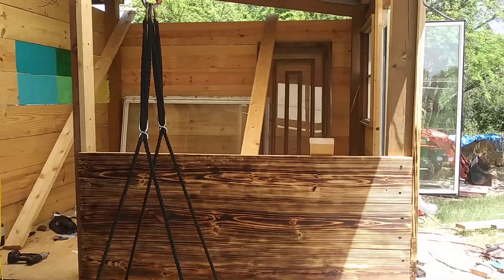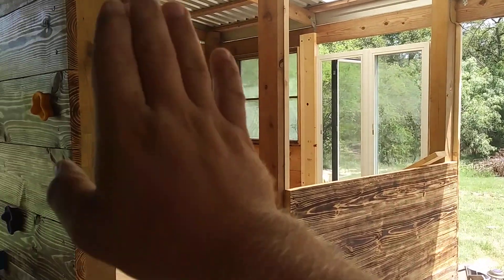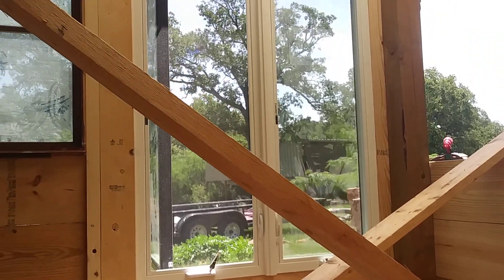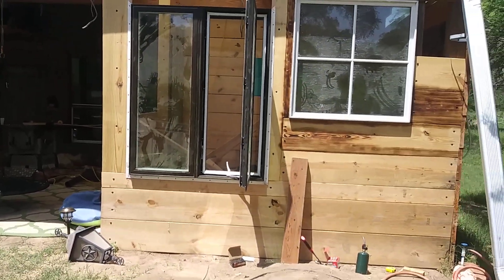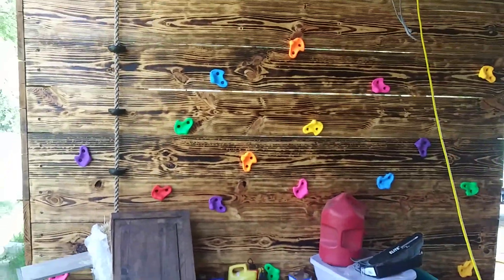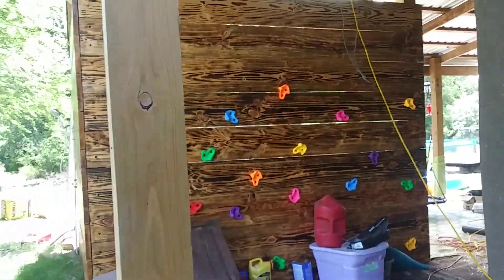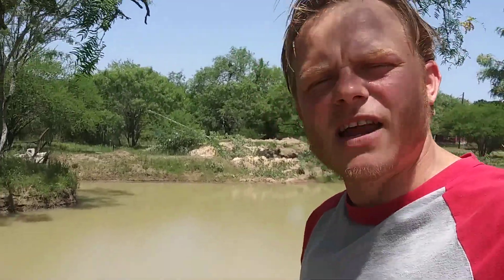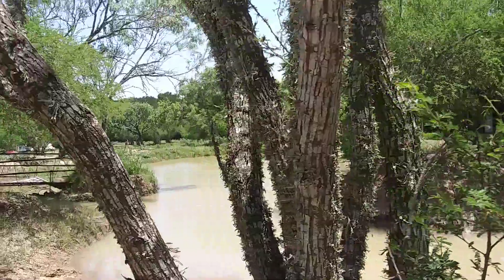Laundry Room and Pond Development- Cob Barndominium